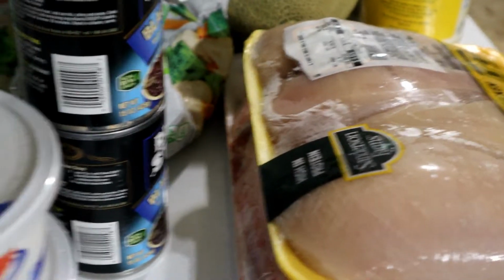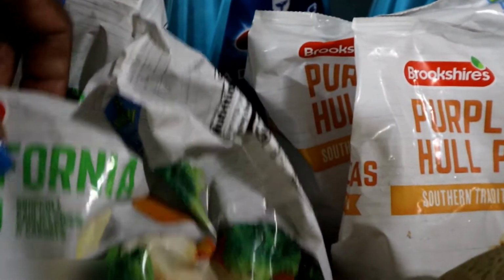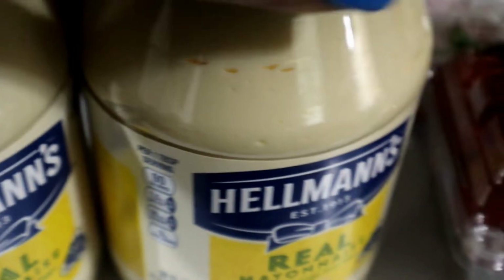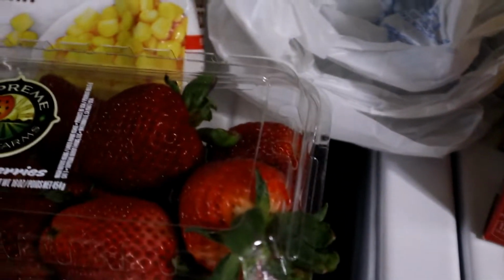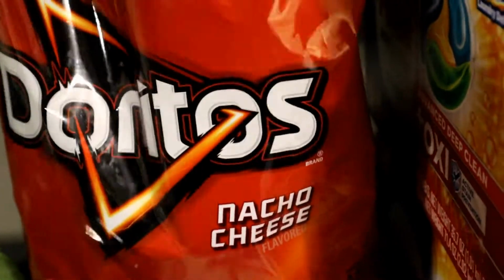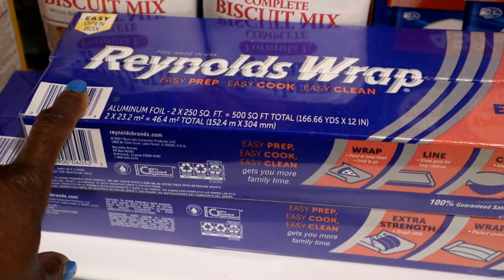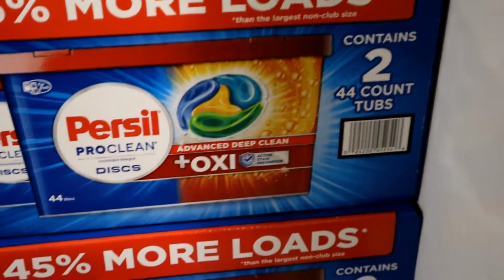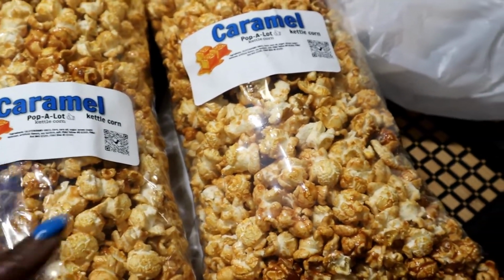SATURDAY MAY 6 SHOPPING HAUL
HEY SHINING 🌟STARS🌟

WELCOME TO LOUISIANA CUISINE MANNY'S MOM!

MUCH LOVE From MY Family to YOURS!!!

EVERYTHING that is done over on this channel is with love. IF something that is discussed peeks your interest, please feel free to chime in and voice your thoughts or opinions.

REMEMBER, OUR Father is King of Kings, so WE ARE ALL ROYALTY.
You can be anything that you want to be with hard work. Be honest, kind and let God fight your battles. You WILL succeed!